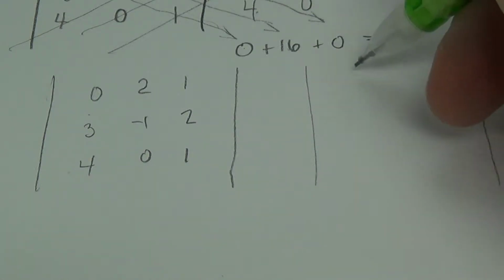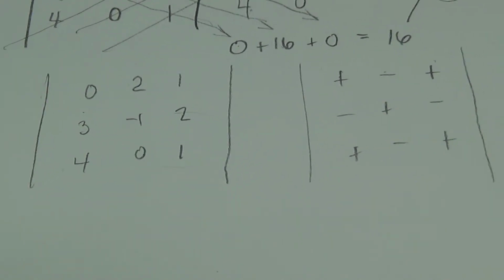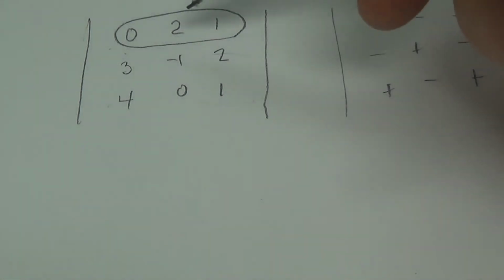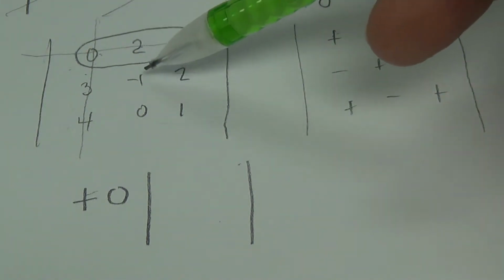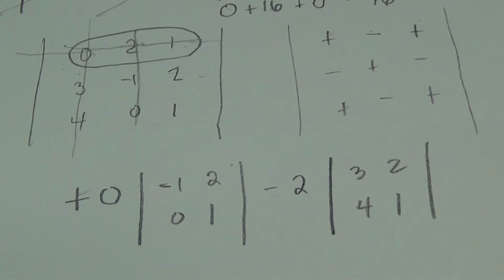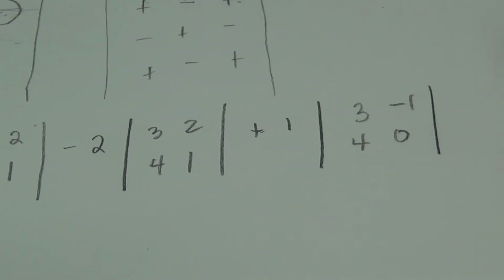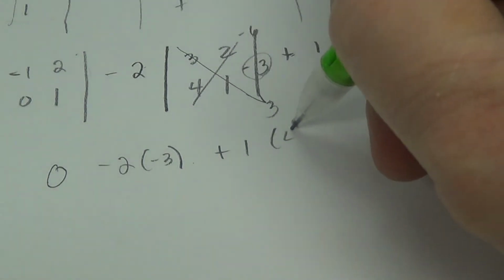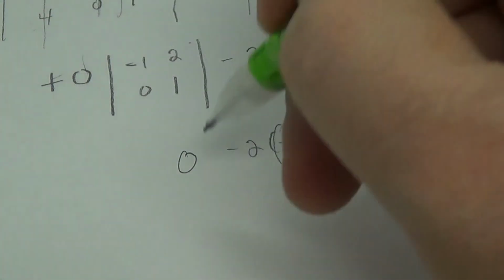PreCalc 1/7/16 Part 2